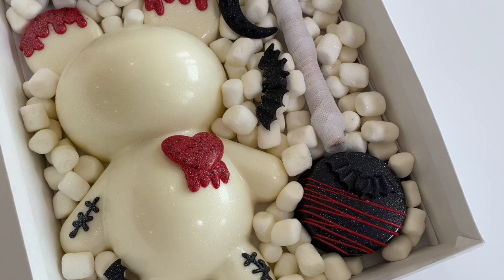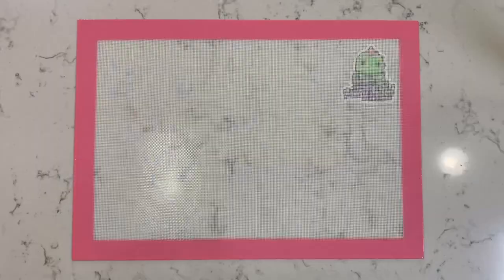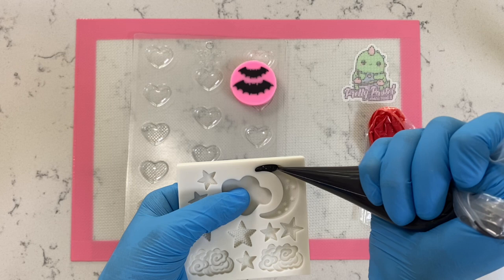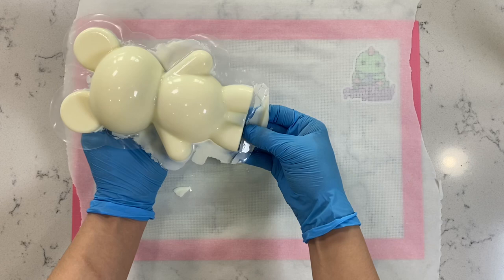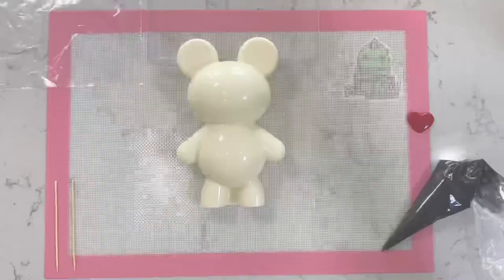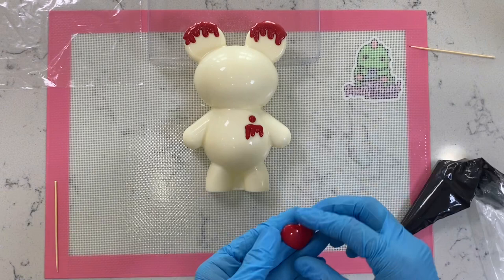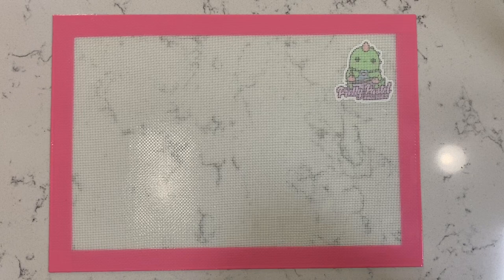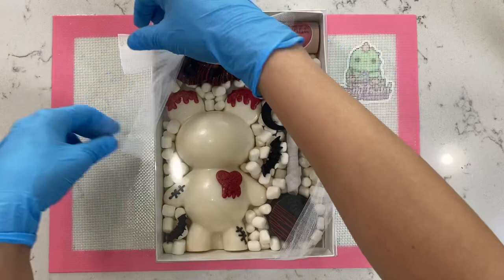EASY Halloween Breakable Teddy Bear | Episode 1 | Step By Step Tutorial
Hi lovelies ! Today I bring you episode 1 of many! Easy chocolate breakable heart including chocolate oreos and dipped pretzels. 🎃
♥ Personal Instagram: @Giselemarquezz
My Etsy Shops ♥
◦  PRODUCTS MENTIONED ◦
♡ Amazon is my FAVORITE place to shop! I find myself always searching for new molds and supplies through here and with amazon prime your order may qualify to have it arrive the next day! Such a huge help when being a treat maker!
🛍 Shine Dessert Glitter 🛍 100% Edible Glitter!
♡ Bat Silicone Mold Set

♡ Wooden Mallet

♡ Oreo Mold

♡ OXO Silicone Cup Set

♡ Flat Ateco Spatula

♡ Piping Bags

♡ Moon Mold

♡ Breakable Teddy Bear

♡ Large Pretzels: Walmart

♡ Marbled Gift Wrap: HomeGoods

♡ Gloves: Target

All opinions in today’s video are my own. ♡ The decision is yours, and whether or not you decide to buy something is completely up to you. Truly means a lot to me, thank you for always supporting me!